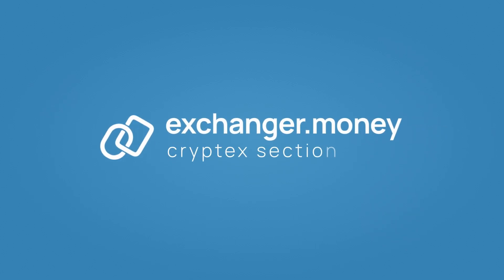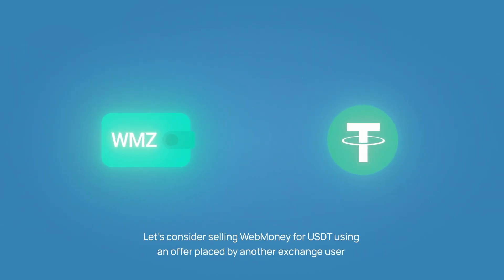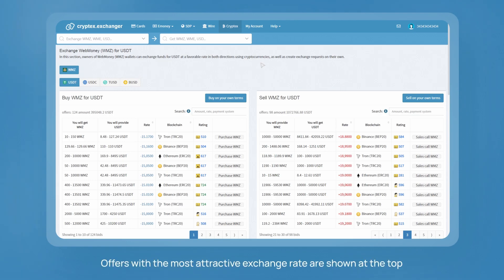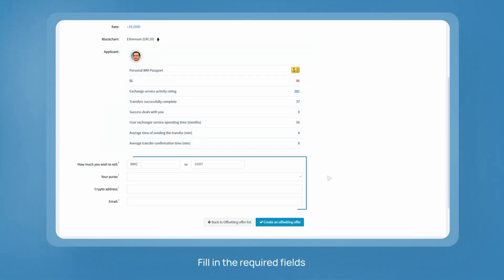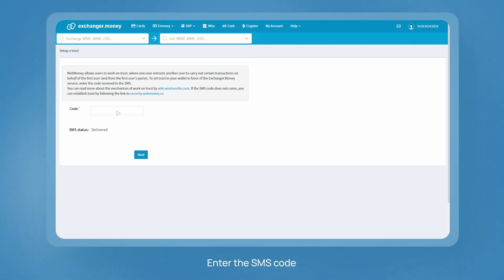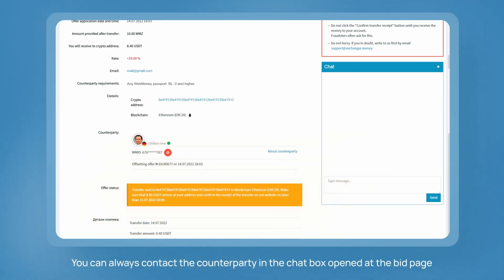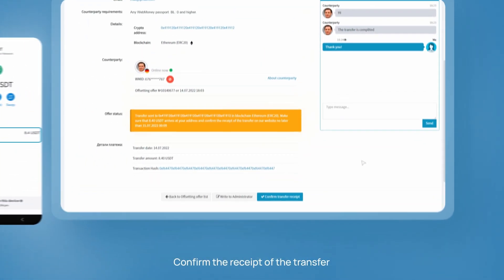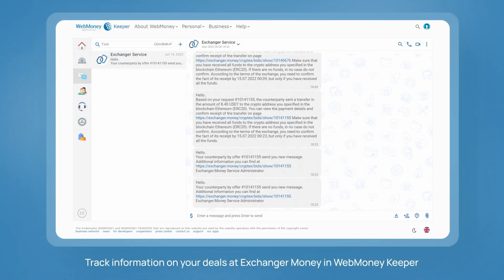How to sell WebMoney for USDT at Exchanger.Money, Cryptex section.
Exchanger Money allows to change title units of the WebMoney Transfer system for popular cryptocurrencies, including stablecoins, and vice versa. In this video, you will learn how to buy WebMoney with Tether.

The advantages of using an existing offer are speed and variety of options.

Go to the "Cryptex" section. Select the exchange direction. For example, WMZ to USDT.

In the "Sell WMZ for USDT" section select the offer with the favorable terms.

Bid page shows information about the counterparty. Fill in the required fields: specify how much WMZ you want to sell, WMZ wallet number, crypto address and email.

Click "Create an offsetting offer".

Once the funds are transferred by the counterparty, the status of the bid will change.

Make sure that the funds are credited to the specified crypto address and only then confirm the receipt of the transfer.

Exchange is now completed successfully.

In case you don’t find a suitable offer, you can create your own.